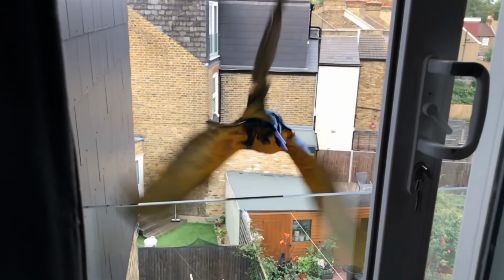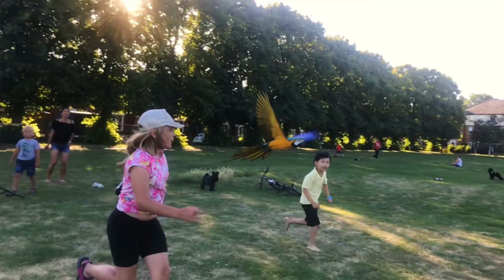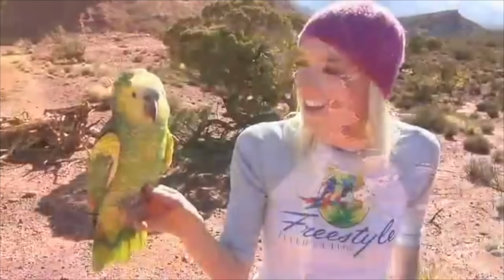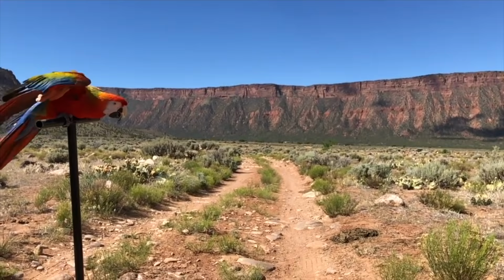BirdTricks Helps Mia The Macaw || Parrot Training & Free Flight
Training your bird for free flight or anything isn’t easy, with the help of Dave & Jamieleigh Womack from BirdTricks, Mia The Macaw will hopefully be flying sooner than later, We learnt so much to help Mikey too. These guys are professional parrot trainers with collectively 35+ years of experience. The 1 hour and 20min Skype convo we had with them was amazing, nothing like we have experienced before and we feel so much more confident in ourself to allow our birds to free fly safely. Even though this is the longest video we have ever made and probably ever will make, after cutting out so much, we felt this will give you guys a sufficient amount of info on what it takes to free fly, and even if you don’t want to free fly outside, this video should give you a lot of help to train your bird to overall have a better relationship with you.